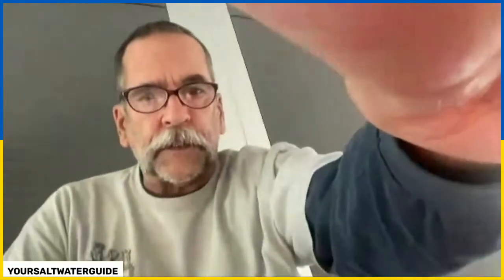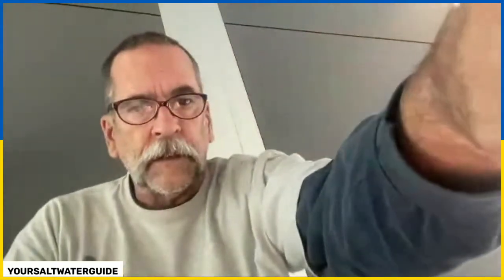ROCKFISH HOW TO(promarahi.com)